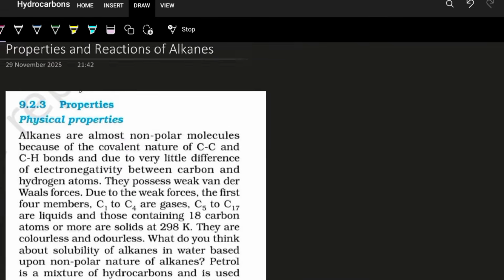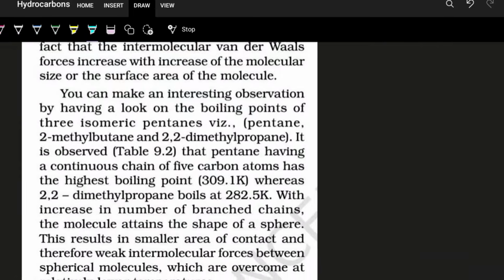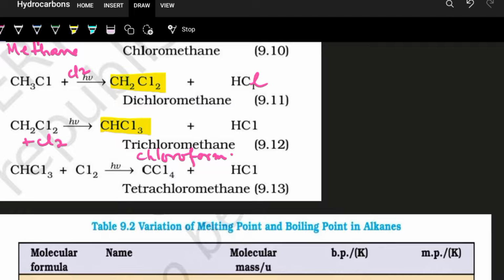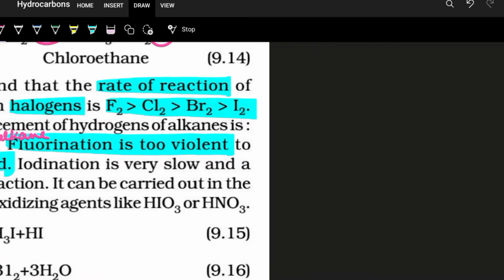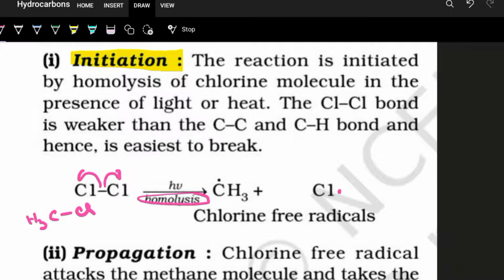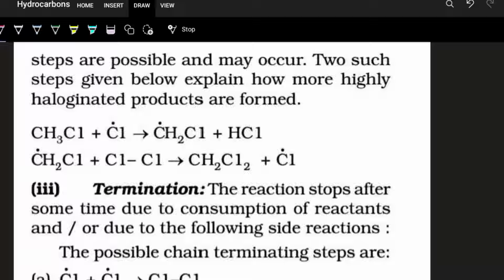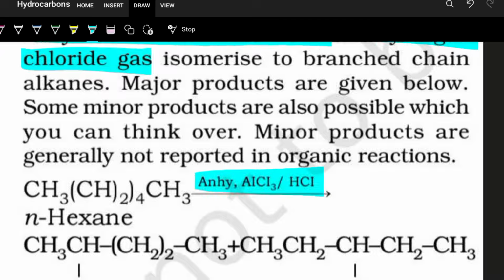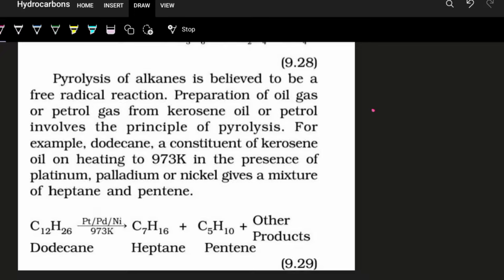📘 Properties and Reactions of Alkanes 🔥🔥Explained | Class 11 Chemistry Chapter 9 (Part 3)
🔍 What’s Covered in This Video:
✔️ Substitution reaction
✔️ Aromatisation
✔️ Pyrolysis